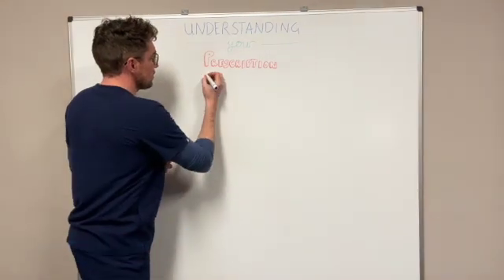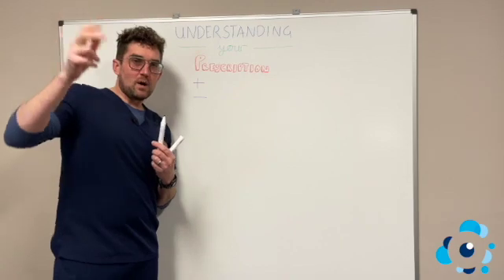Understanding your prescription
A helpful guide to understanding your optical prescription. What do the signs mean? Are you long or short sighted? What about levels of astigmatism? Here Ian Cameron of Cameron Optometry explains.